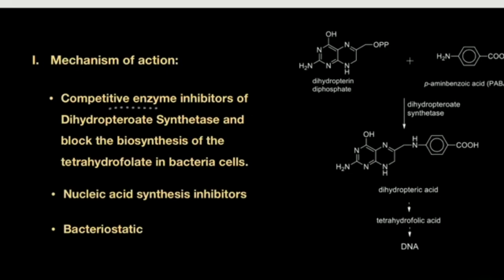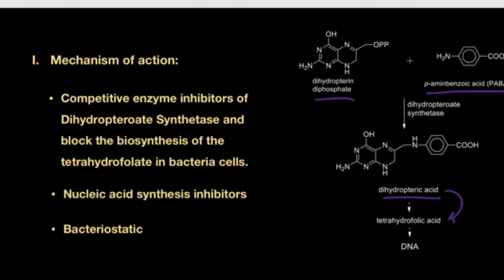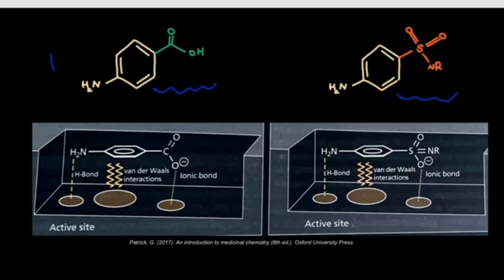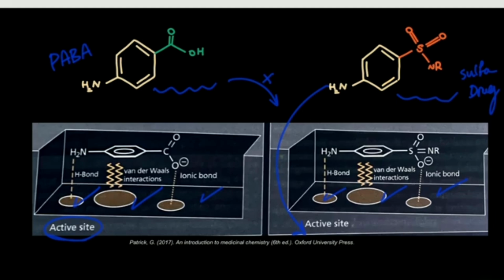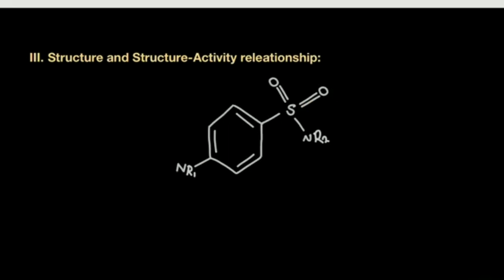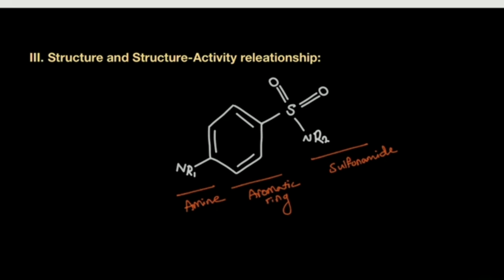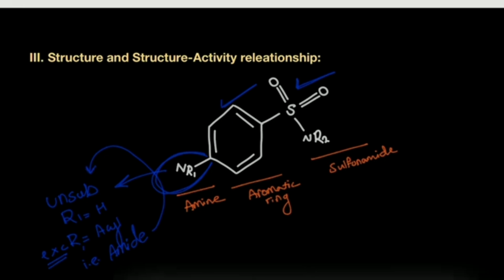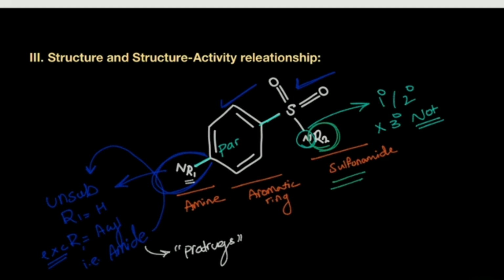SAR of sulfonamides Explained | medicinal chemistry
sar of sulphonamides

 sar of sulphonamides medicinal chemistry

 sar of sulphonylurea

sar of sulphonamides carewell pharma

 sar of sulphonamides medicinal chemistry 3

 structure activity relationship of sulfonamides

sar of quinine sulphate

 sar of atropine sulphate

 explain sar of sulphonamides

 sar and moa of sulfonamides

 sar of sulfonamides

sar of sulfanilamide